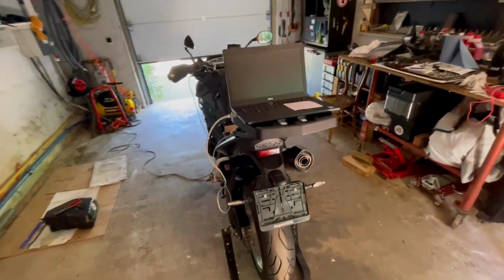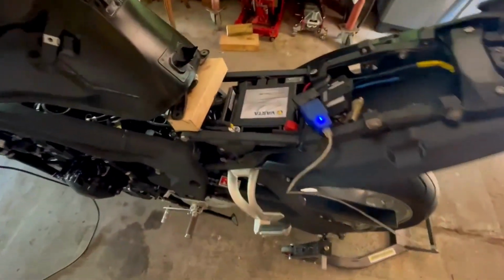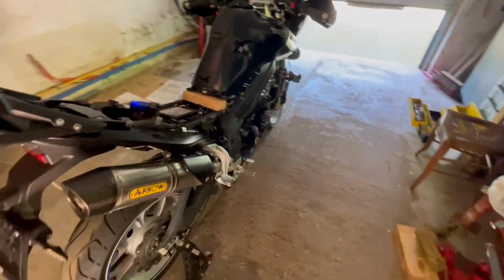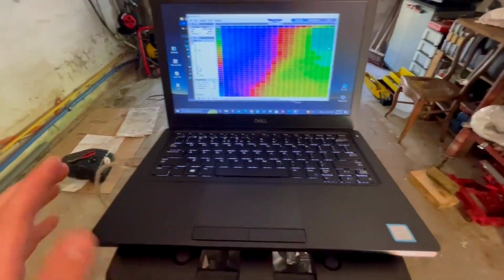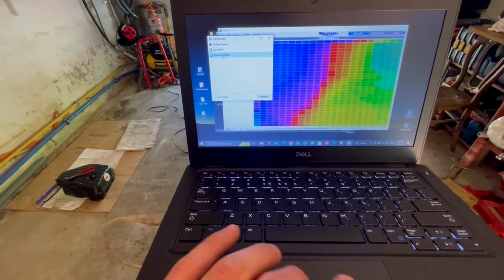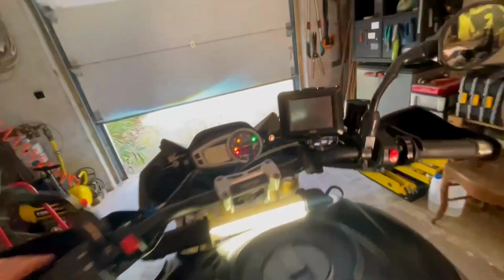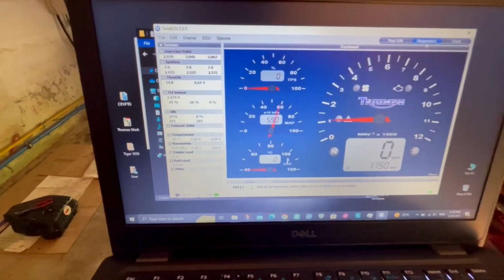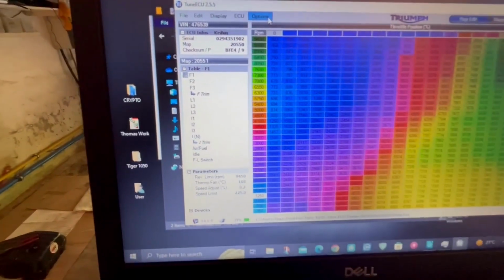Triumph Tiger 1050 revival (18/20): balancing the throttle body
After the initial start, I balance the throttle body while using Tune ECU. Just making sure the intake vacuum is synchronized among all cylinders.
Please excuse not resetting the TPS sensor - seems like this video data is lost; I'll make a separate video about this (including basic Tune ECU operations) later in the tutorials